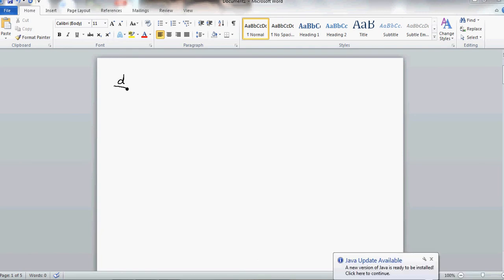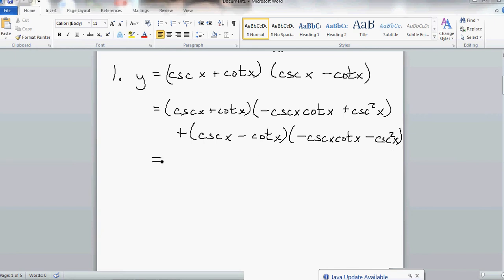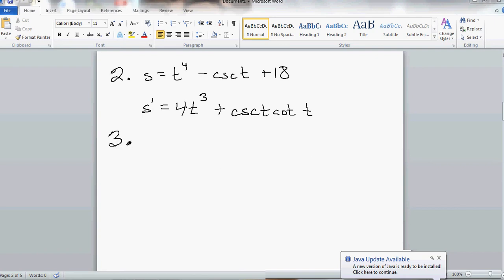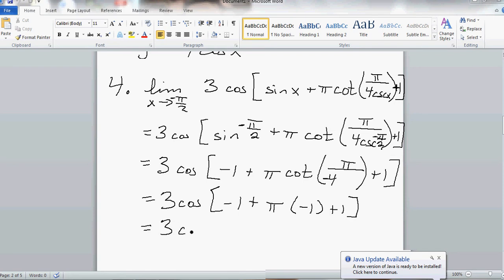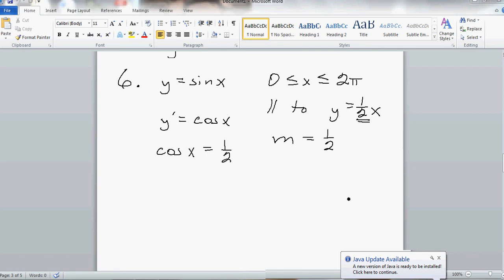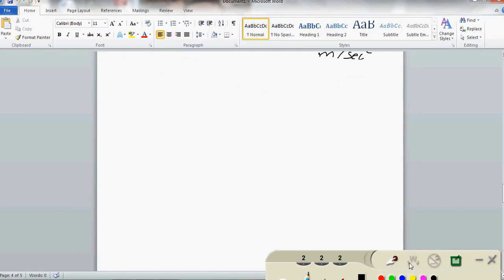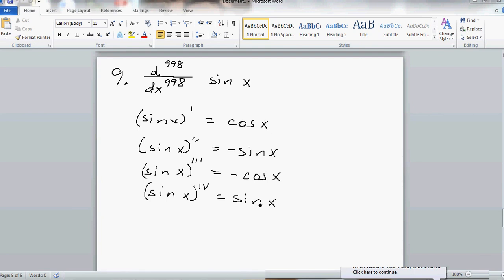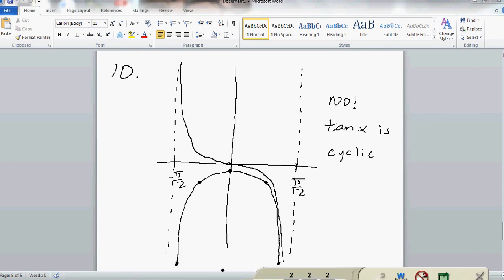C Section 3.5